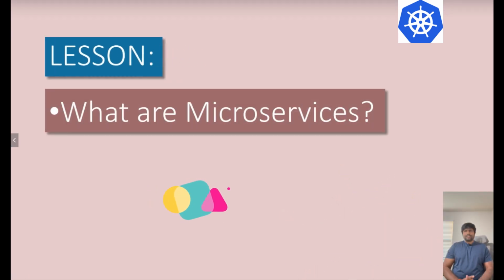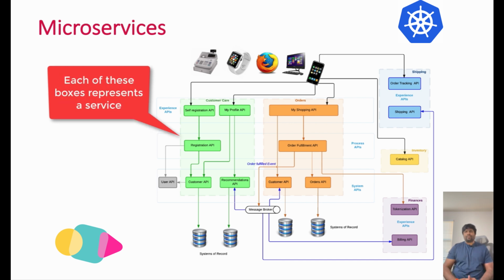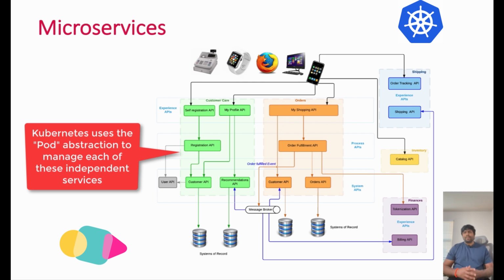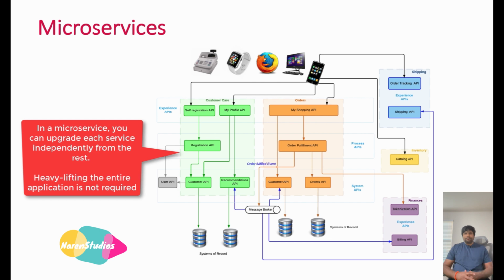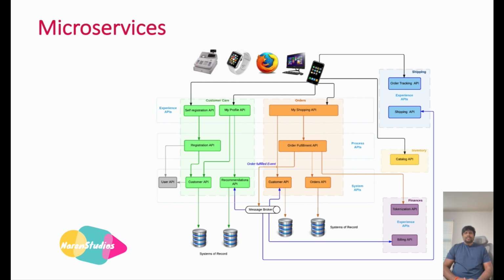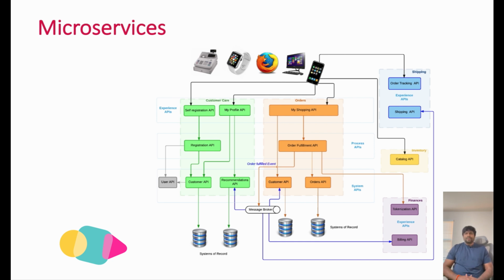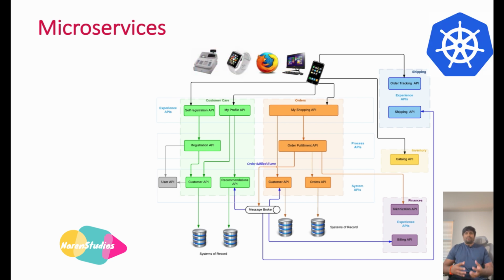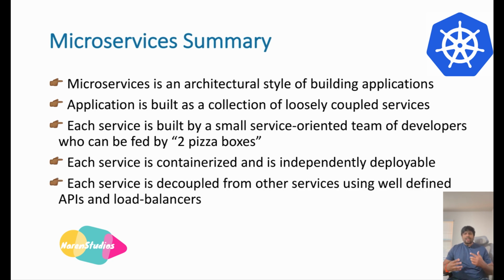Microservices Architecture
Micro services architectural style for building applications and its benefits.